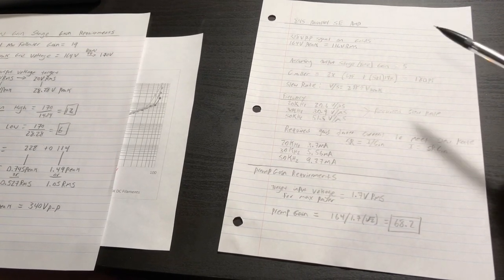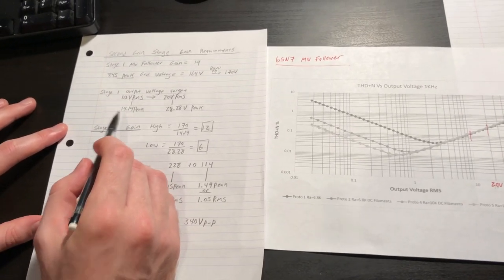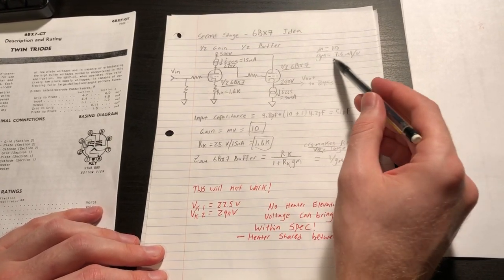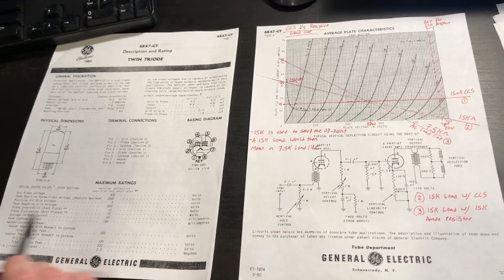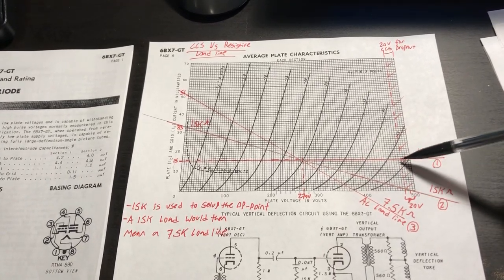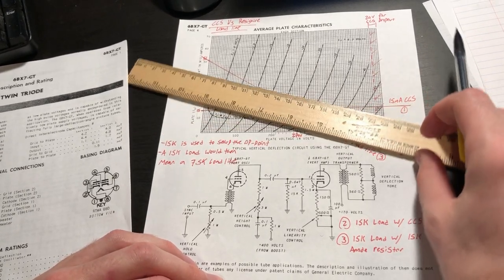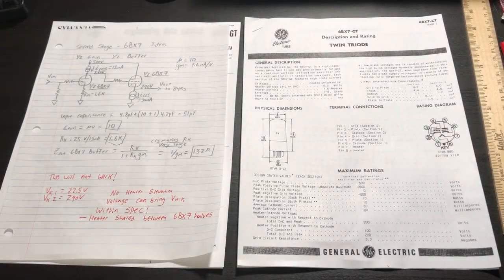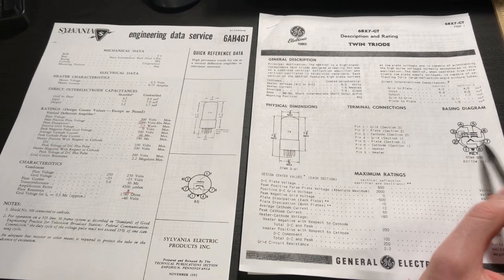Second Gain Stage Cathode Follower & CCS for 6AH4 + 6BX7 tubes - Bandwidth Audio Project 2845 Part 4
In part 4, we investigate and proposes ideas for a second gain stage and driver that can meet the demanding requirements of a SET amplifier using parallel 845s. Large signal swing and high output current in the preamp are needed to achieve full power. We also discuss the merits for using a constant current source/sink CCS in this amplifier.